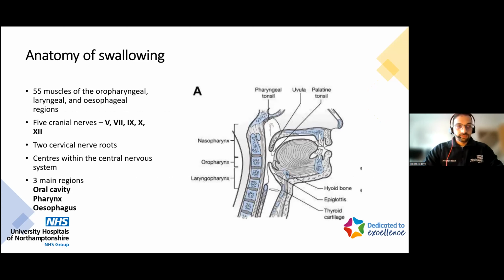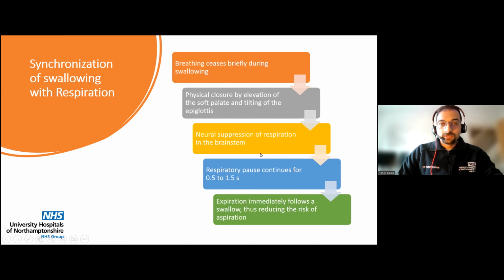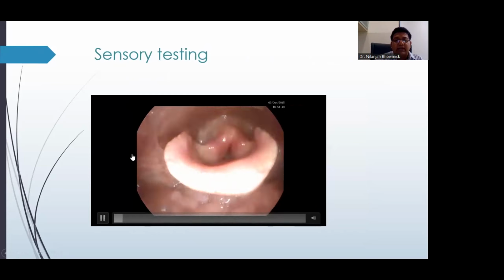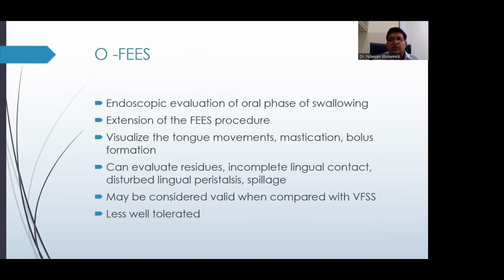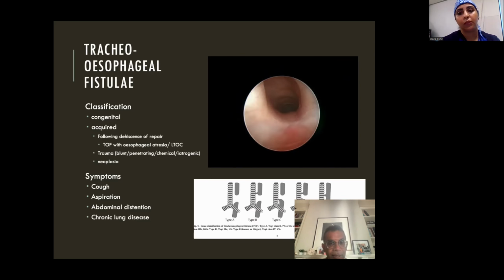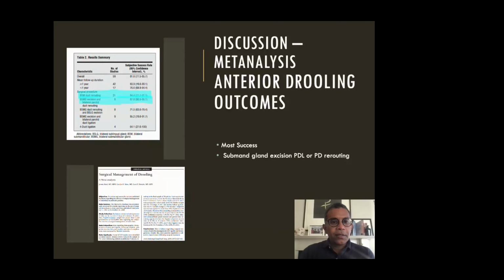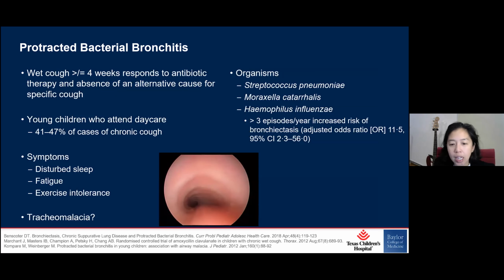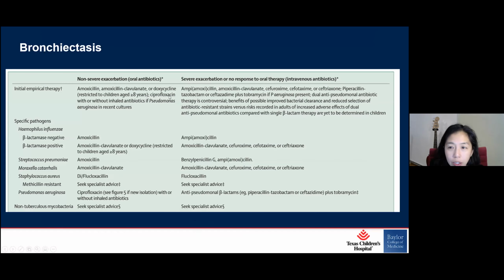Swallowing session 2